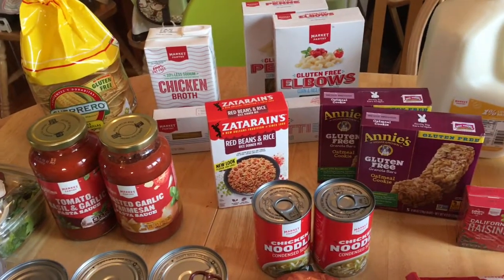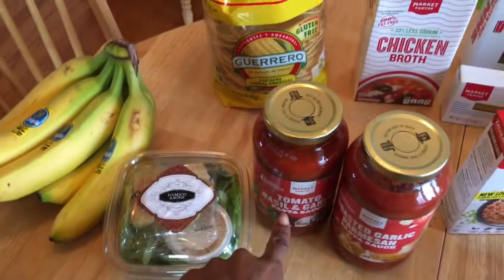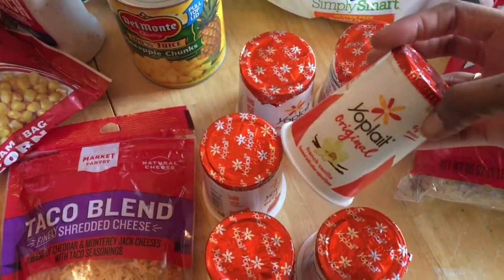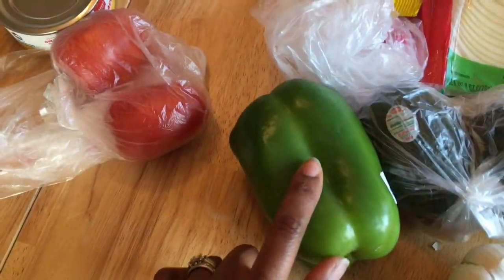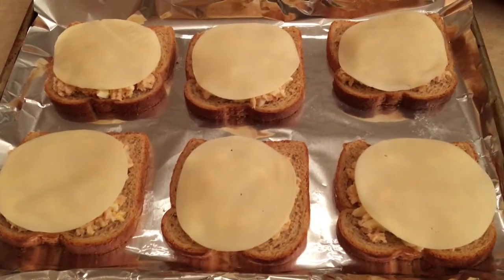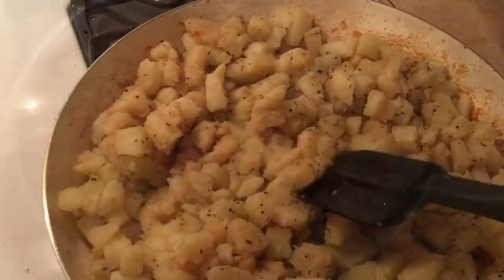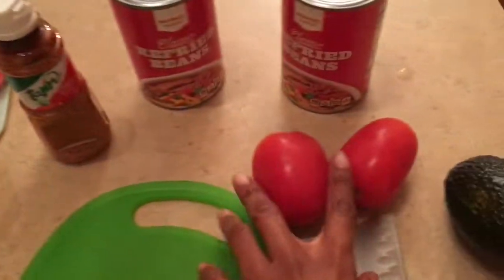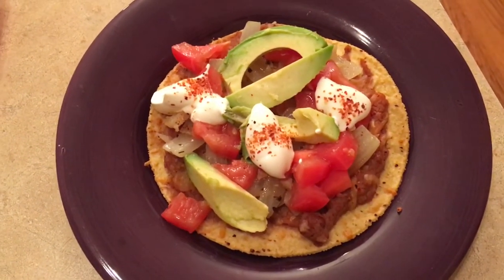WHAT WE ATE THIS WEEK | TARGET GROCERY HAUL | FAMILY DINNERS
Thanks for stopping by! Stay awhile and get to know us!

We are a blended/interracial family of 9 which includes TWO sets of TWINS!
I'm Mandi my hubby is Matty. We have 7 children, 3 older girls (16,18, and 22)
Boy/Girl Twins 7 YEARS. Twin GIRLS 6 YEARS
We are incredibly blessed to have a large family.

INSTAGRAM💜 @MandieHeartsLife

Nikon d3400

Editing:
iMovie

CLICK BELOW ⬇ For A Few Of My Past Twin Pregnancy Videos

**This video is NOT made for children, not sponsored, any products mentioned were purchased with my own money.

I'm Mandi my hubby is Matty. We have 7 children, 3 older girls (13,15, and19) Boy/Girl Twins 4 YEARS. Girl Twins 3 YEARS
We are so incredibly blessed to have such a large family.

SNAP CHAT💜  amandapete.mom

MORE SOCIAL NETWORKING💻

Canon Elph 340 HS

Editing:
iMovie

Music 🎶SoundCloud

** all products mentioned were purchased with my own money.